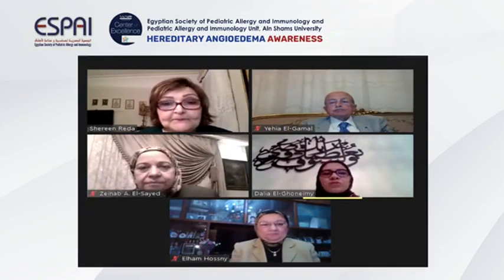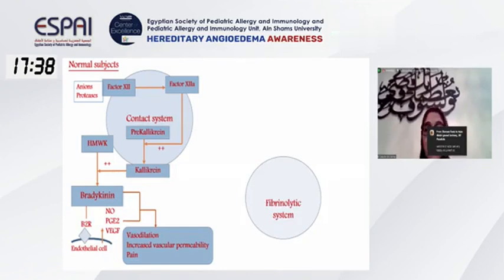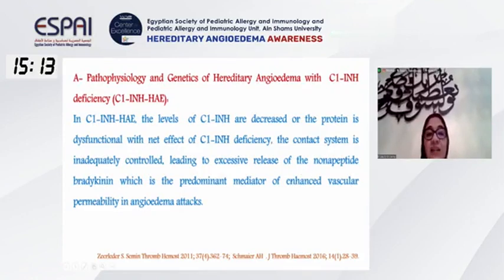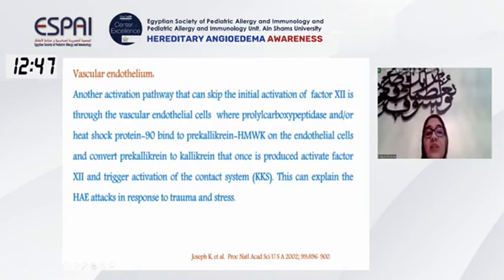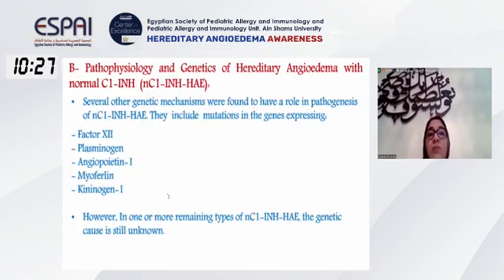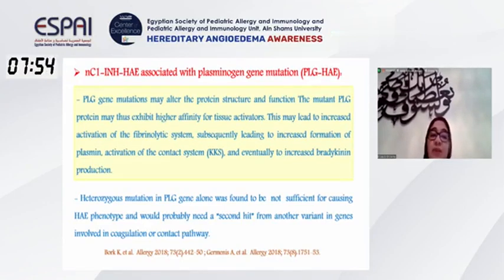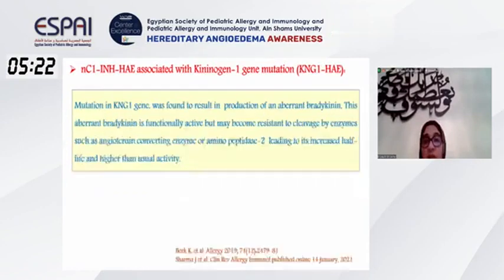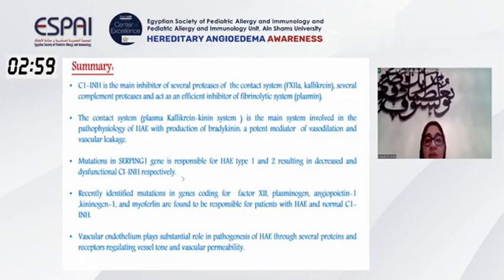Pathogenesis of Hereditary angioedema Prof Dalia El-Ghoneimy